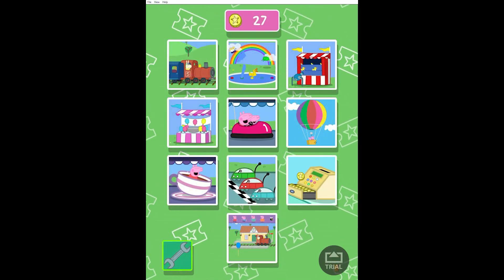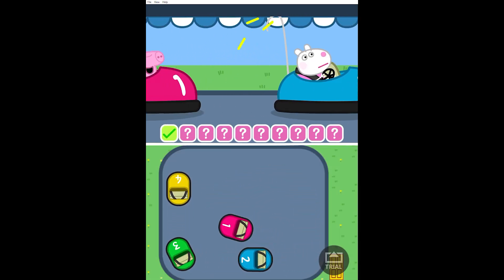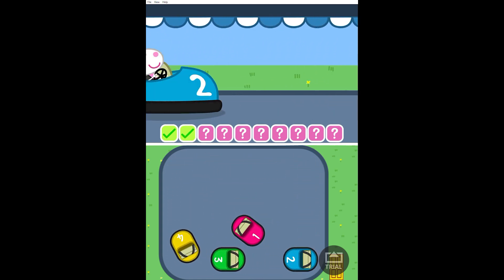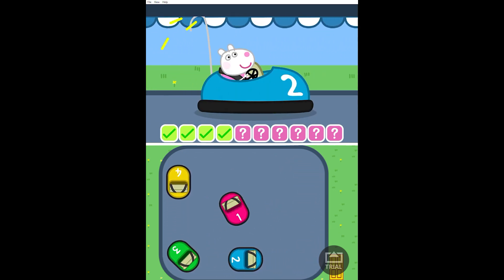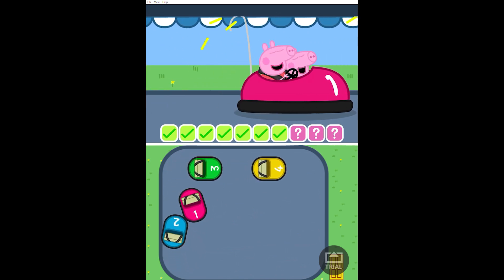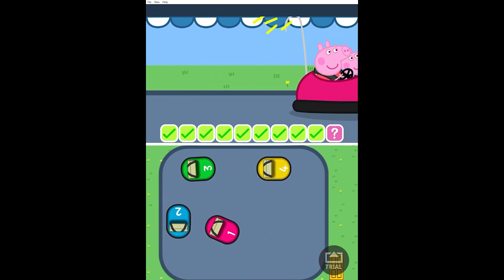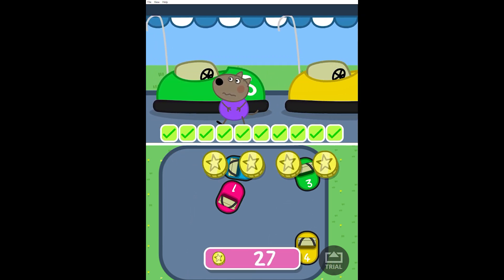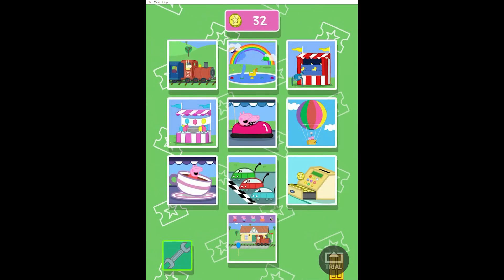Peppa Pig Bumper Cars